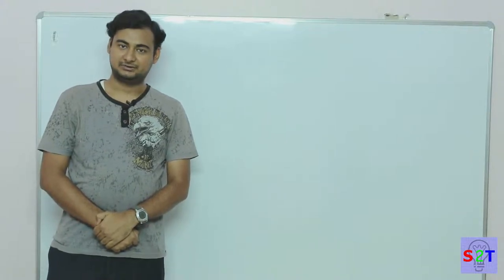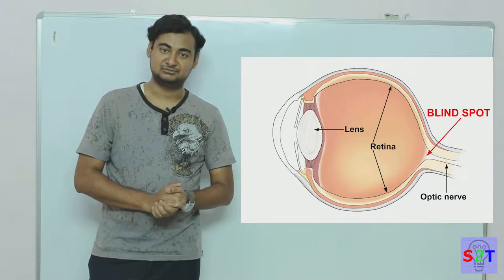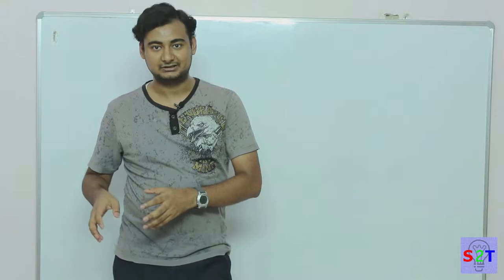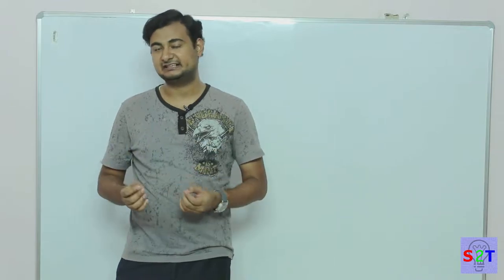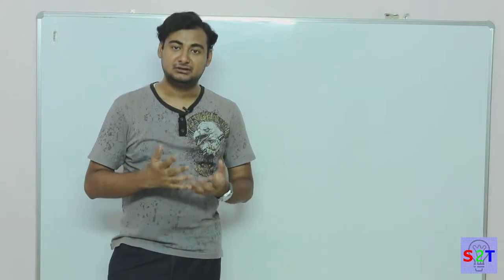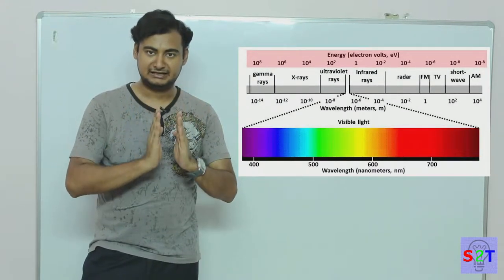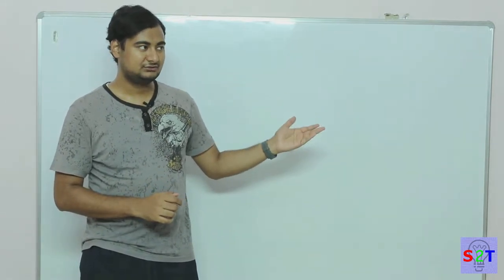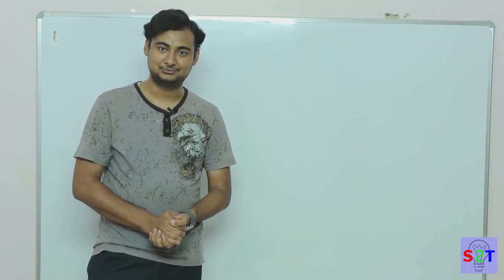Camera Tuesday Ep1(Why & how )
IN this ep we will look into why we value camera and and what it has to do with our memory
and how camera shows us things that we cant see with our eye